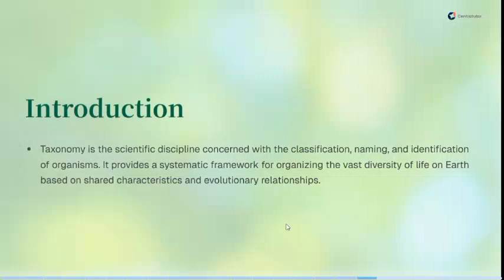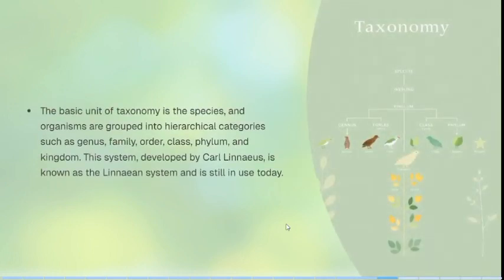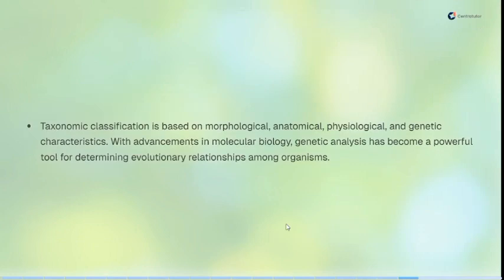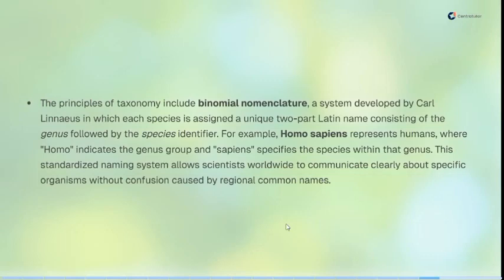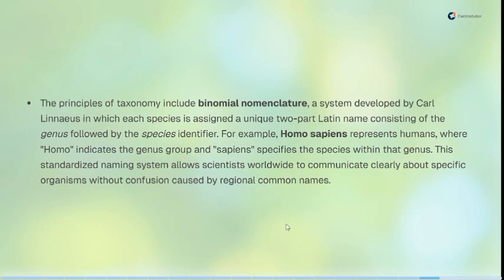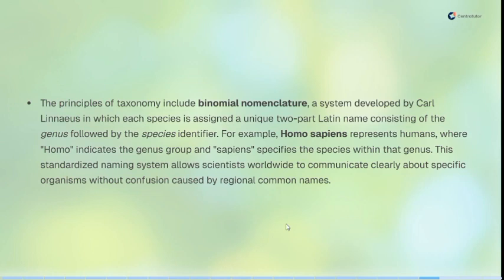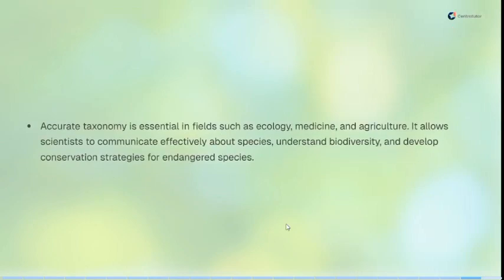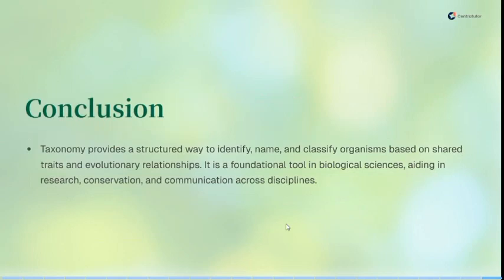9. BASIS OF TAXONOMY